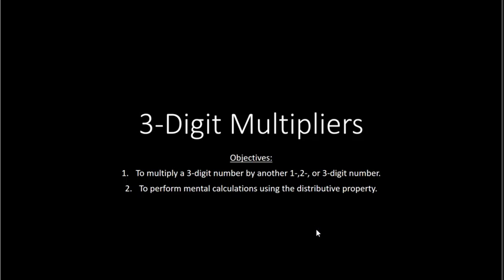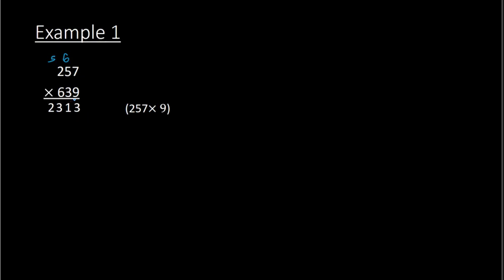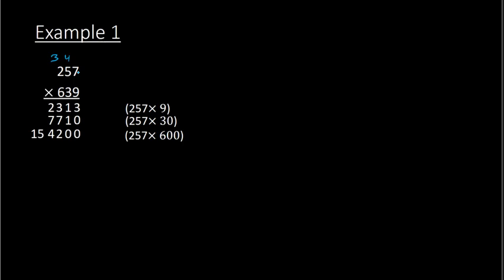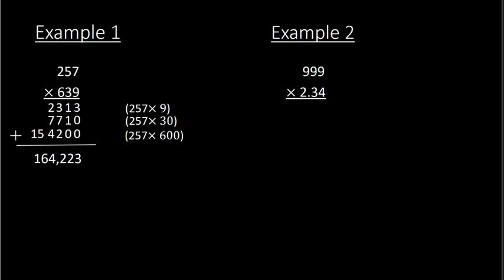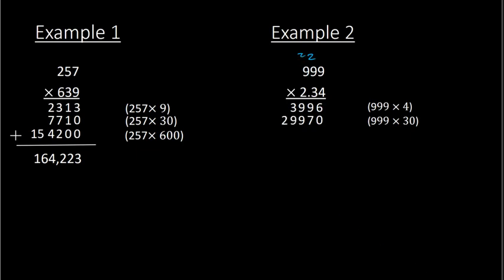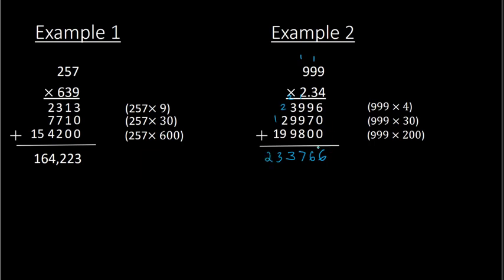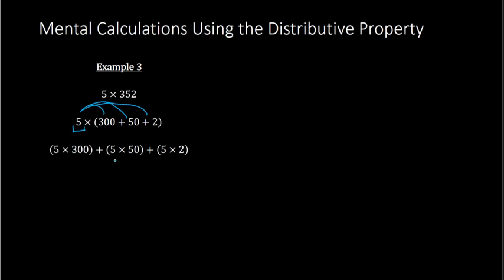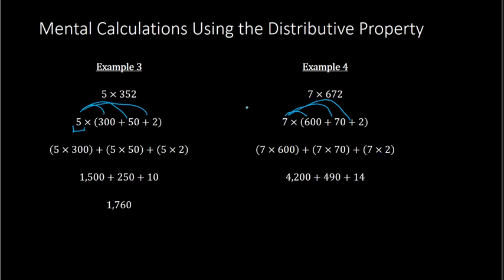3 Digit Multipliers (6th Grade)